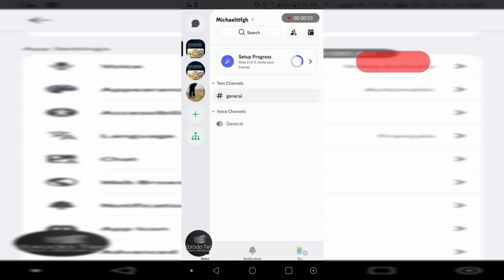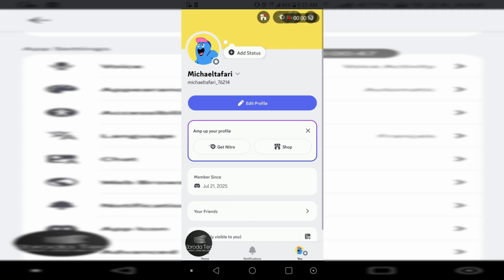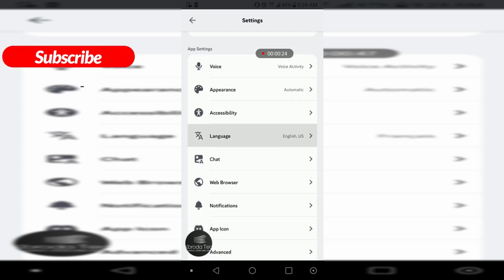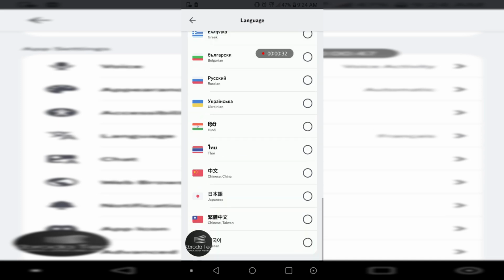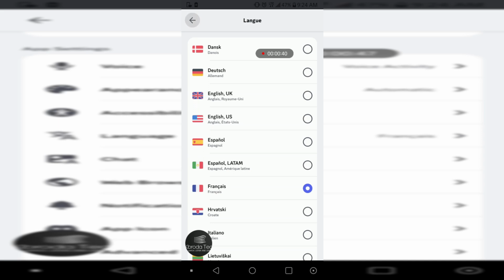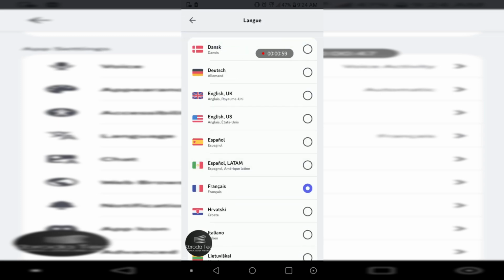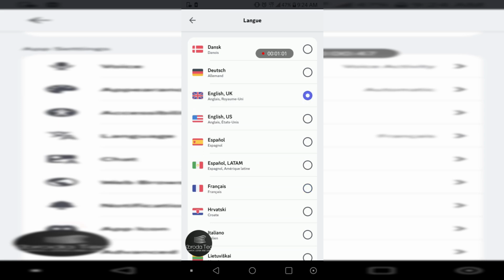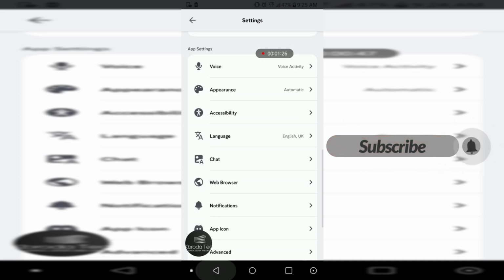🌍 How to Change Language on Discord - Full Account & App Guide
Need Discord in your native language? This 2025 tutorial shows you how to change your Discord language on desktop, mobile, and browser – including hidden language packs and troubleshooting tips!

🎯 In This Video You'll Learn:
✅ Step-by-Step Language Change (All devices)
✅ 2025 New Languages (Recently added options)
✅ Account vs App Language (What each one affects)
✅ Troubleshooting (Fix missing languages or errors)
✅ Bonus: How to change server-specific languages

💡 Perfect For: International users, language learners, and multilingual communities!